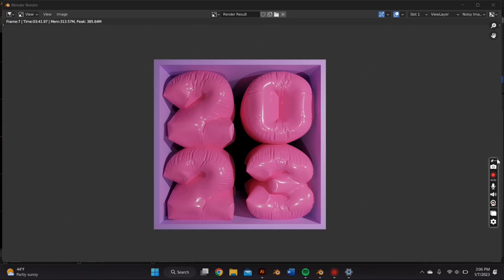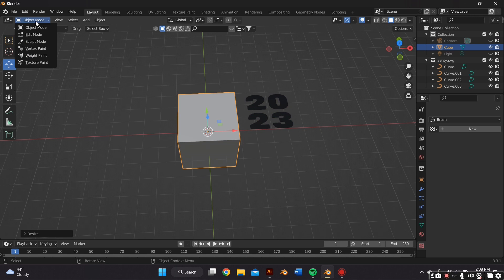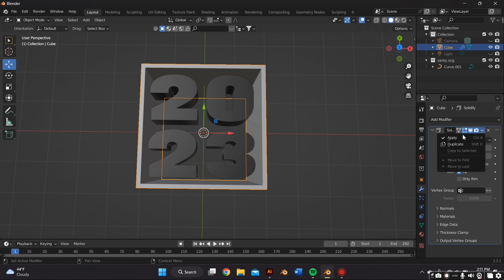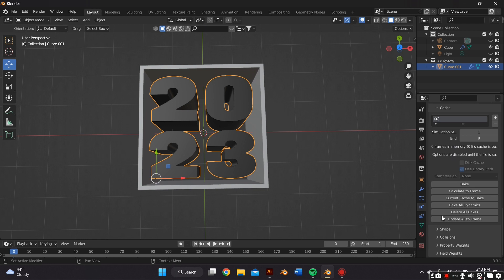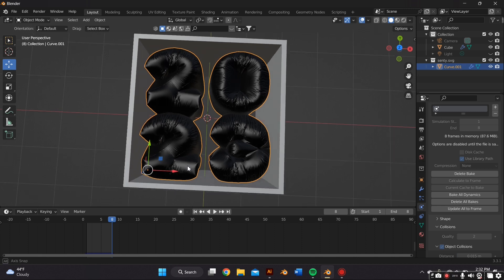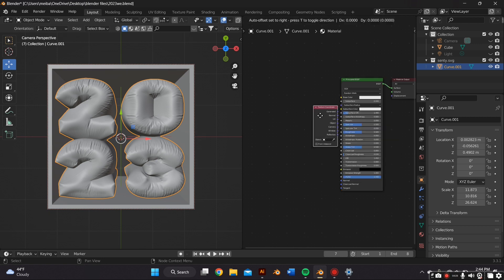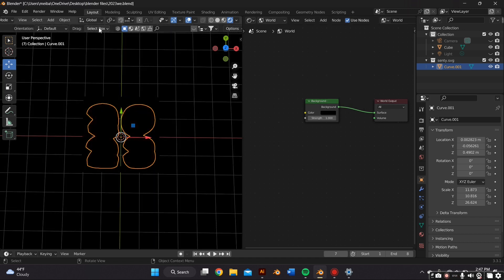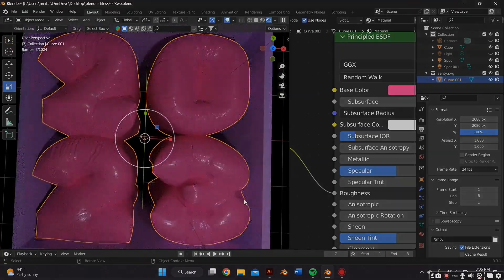INFLATED 3D BALLOON TEXT BLENDER TUTORIAL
In this video tutorial I’ll teach you how to make this Inflated 3D Balloon Text In blender 3.0 , as-well as Adobe illustrator , if you have any questions make sure to leave them in the comments below!